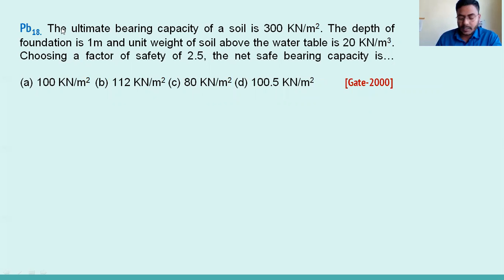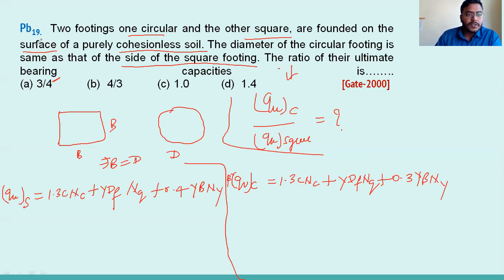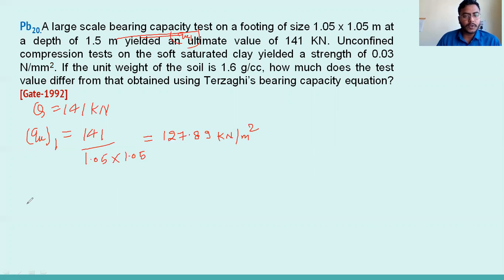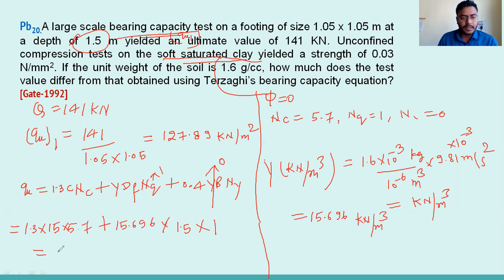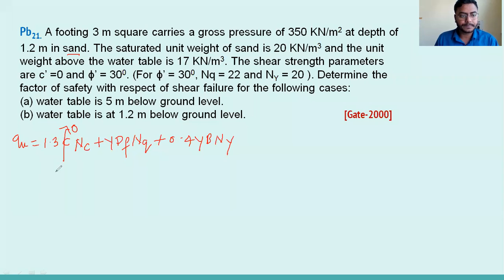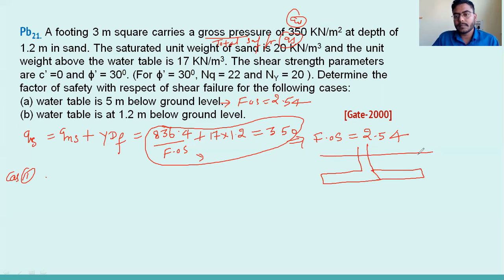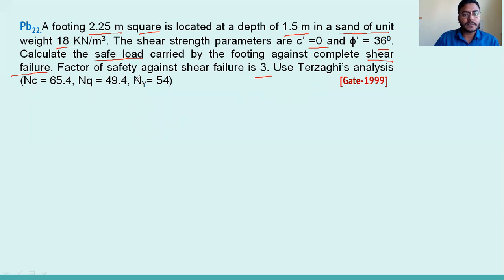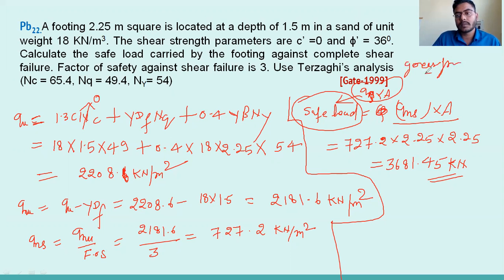GATE Previous Year Questions of Bearing Capacity of soils (Part 3)